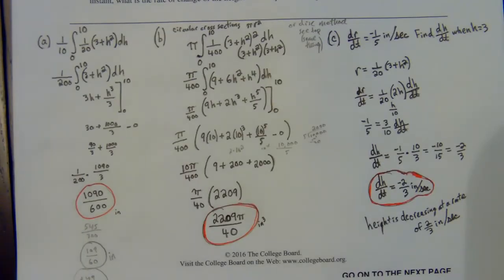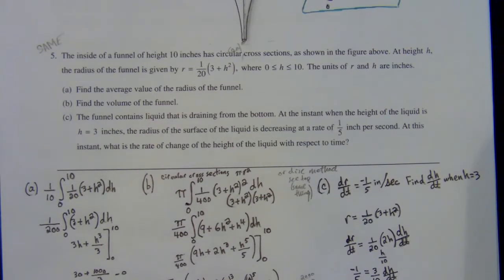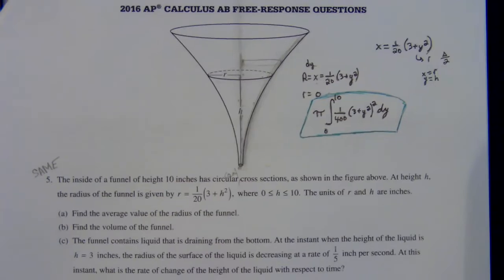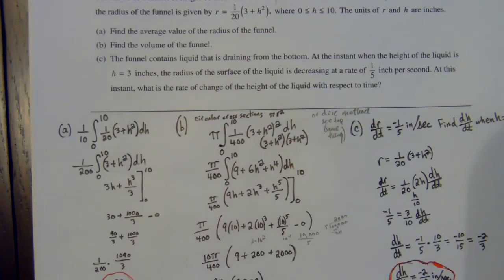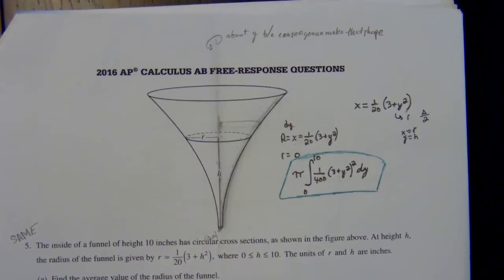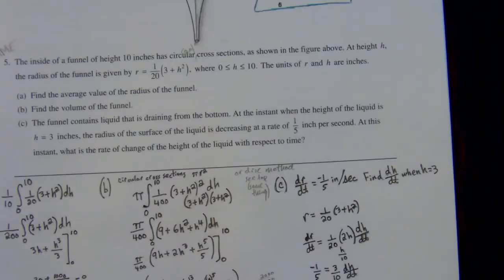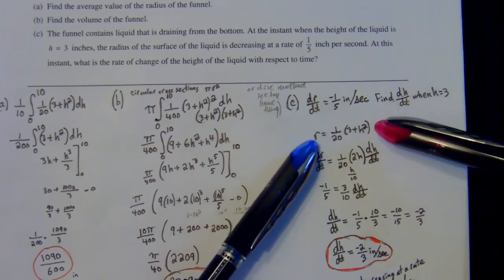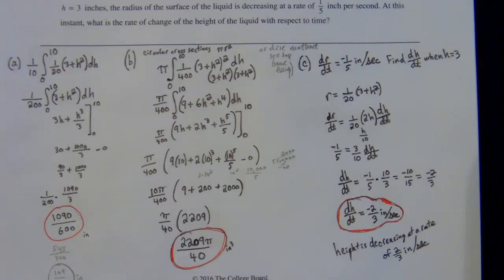2016 AB/BC Same #5 (ARC, Volume, RelatedRates, FunnelProb)